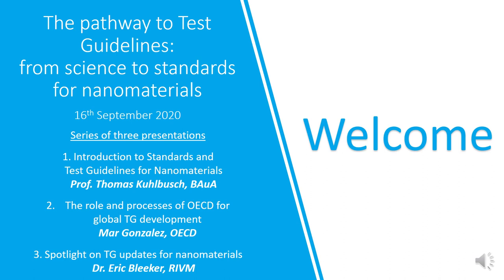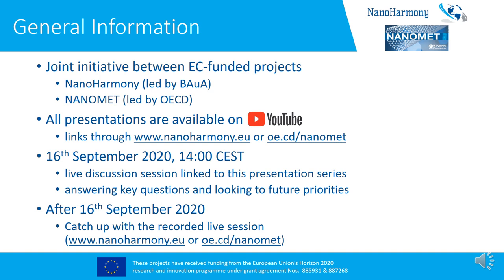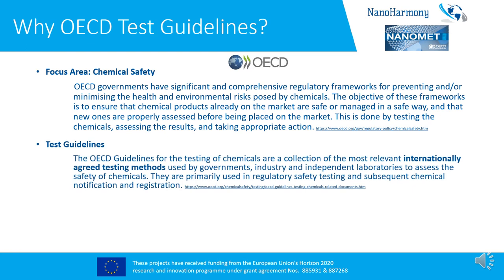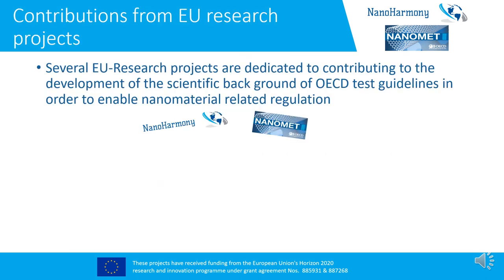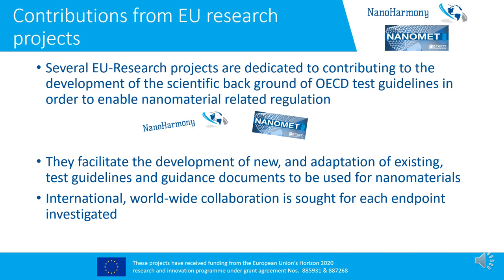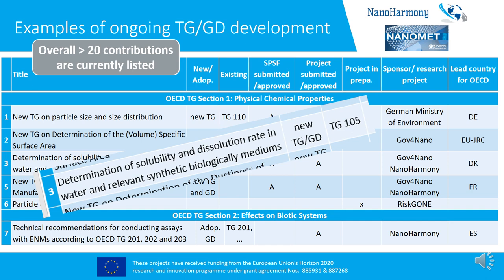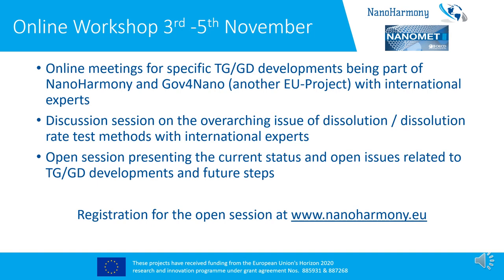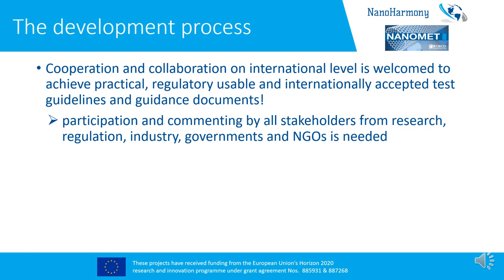The pathway to Test Guidelines. Introduction to standards and Test Guidelines.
This video is the first in a series of three that address the topic 'The pathway to Test Guidelines - from science to standards for nanomaterials'.
These short presentations are:
1. Introduction to Standards and Test Guidelines for Nanomaterials. Prof. Thomas Kuhlbusch, BAuA
2. The role and processes of OECD for global TG development. Mar Gonzalez, OECD
3. Spotlight on TG updates for nanomaterials. Dr. Eric Bleeker, RIVM
The webinars are part of a collaboration between the EU-funded projects 'NanoHarmony' and 'NANOMET', coordinated by BAuA and OECD respectively.
NanoHarmony (grant number No 885931)
NANOMET: oe.cd/nanomet (grant number 887268)

Read the NanoHarmony and NANOMET’s status report on OECD Test Guidelines and Guidance Documents developments for nanomaterials